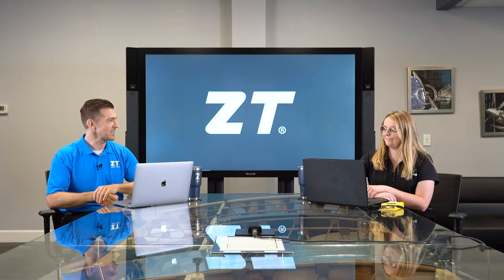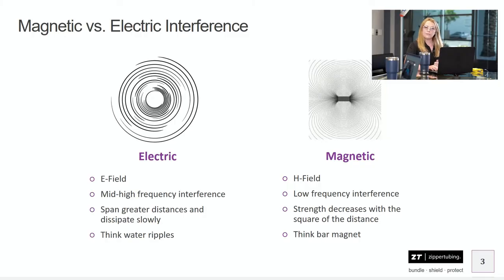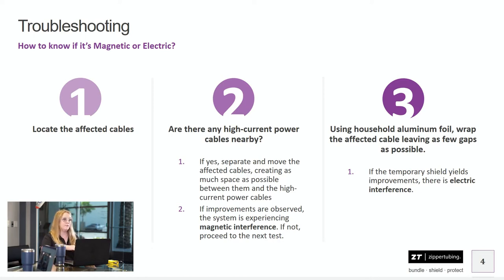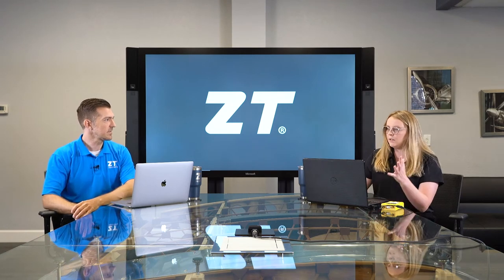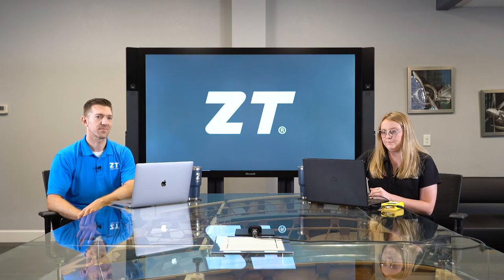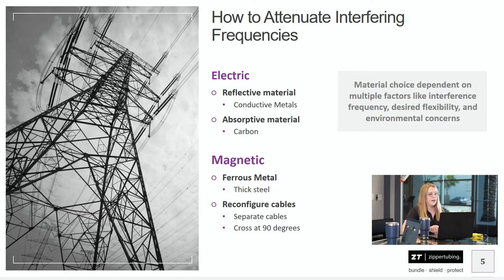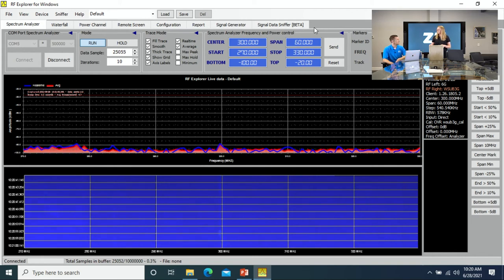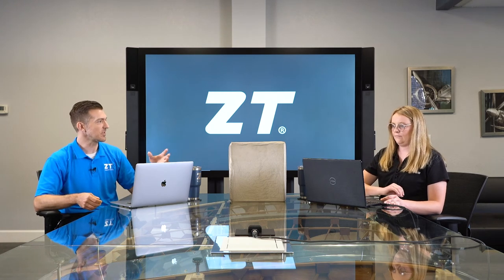Learn EMI Shielding | Magnetic vs. RF Interference (with Troubleshooting and Shielding Solutions)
Troubleshooting steps, and shielding solutions for various applications and industries
Presented by Matt Hesselbacher (Principal Engineer) & Madison Lenschow (Design Engineer) on
Monday June, 28th | 10am MST / 1pm EST.

Is EMI getting in your way? Electromagnetic interference, commonly referred to as EMI, is caused by the presence of electromagnetic radiation and can disrupt electrical components in unexpected ways. But have no worries, Zippertubing® would like to share their 64 years of EMI knowledge with you! Everything from military and defense to automotive, Zippertubing ® has provided a wide range of industries with effective EMI component protection solutions. In this educational webinar, we will cover many different EMI topics, including trouble shooting, attenuation and proper shielding methods.

- What is electromagnetic interference
- The difference between Magnetic and RF interference
- The various materials that can be used to solve interference problems
- How to read a shielding effectiveness graph and interpret attenuation
- Troubleshooting steps that can be taken to determine your interference source